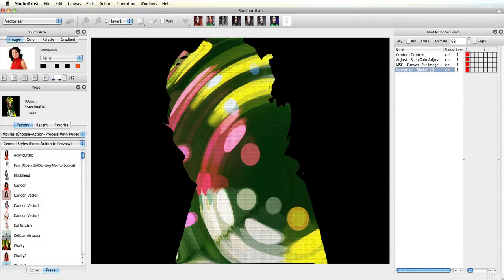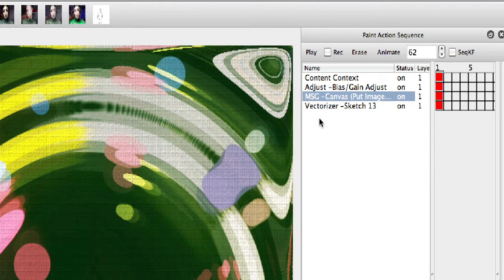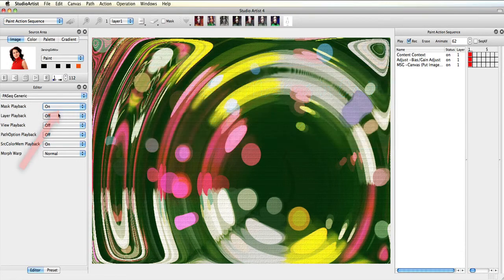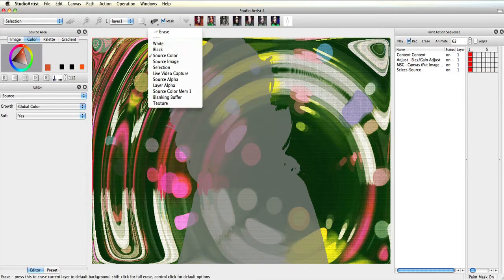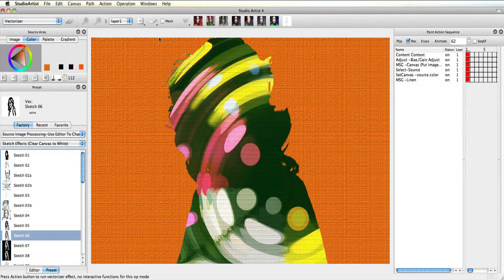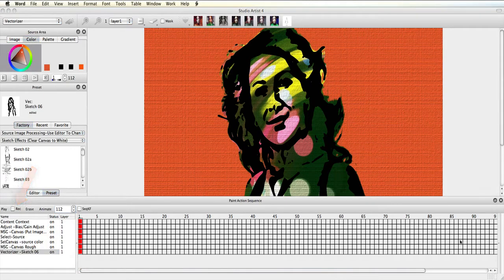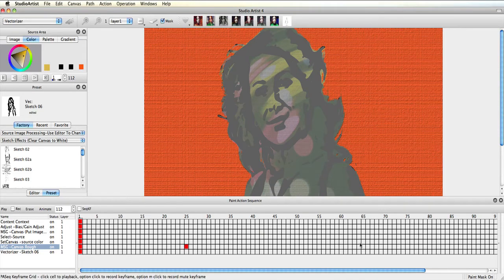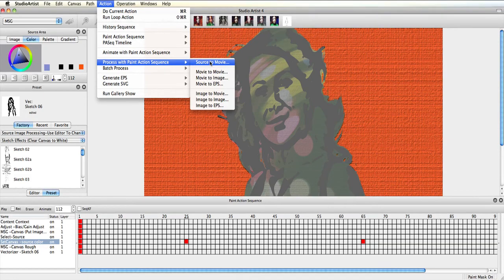Travel Matte Project Part 2 with Studio Artist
Continuing in this series this video show how to use masking tools with traveling matte. Creating a changing background with keyframing